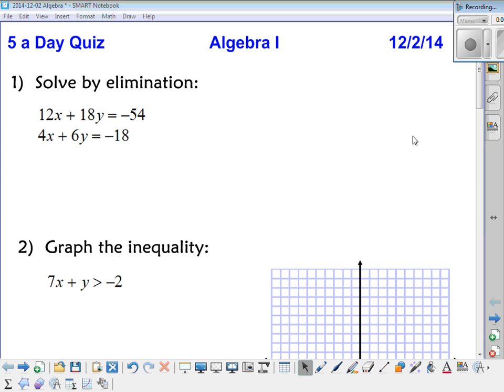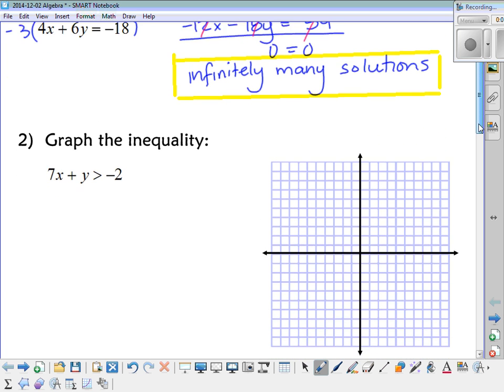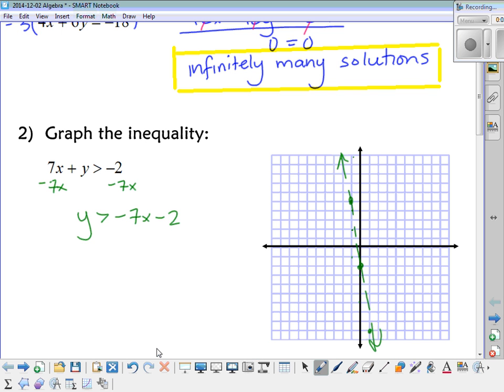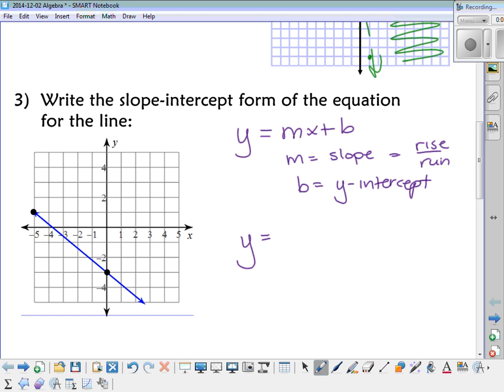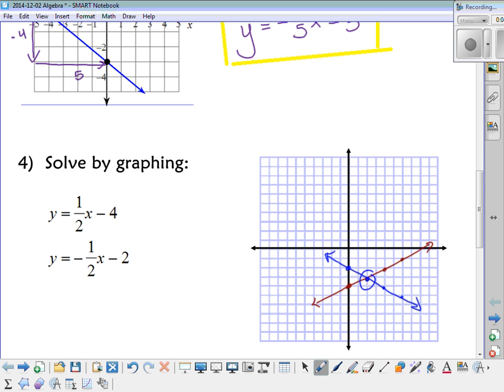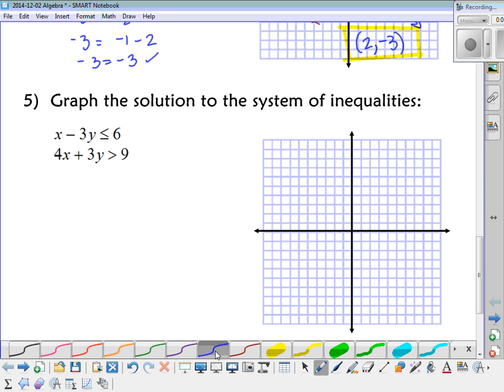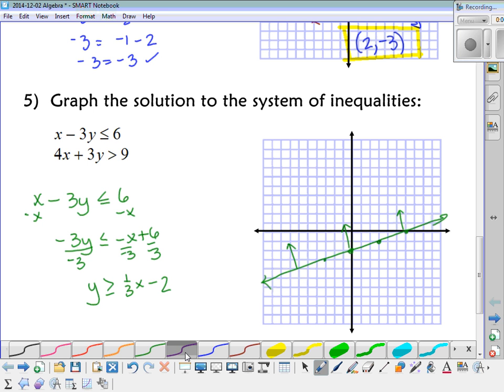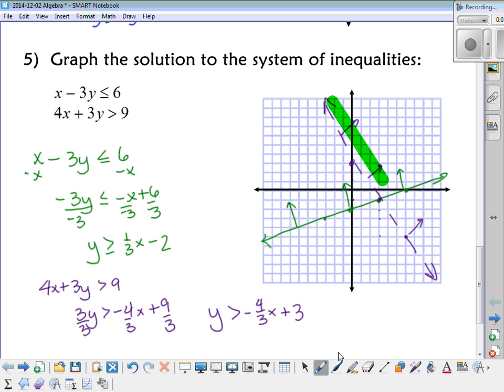2014-12-02 Algebra 5 a Day Quiz Answers